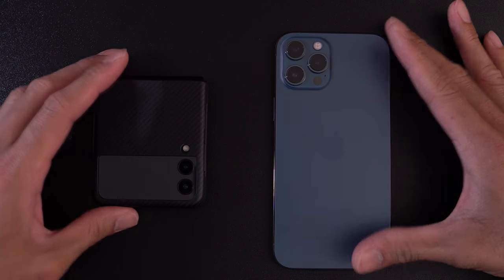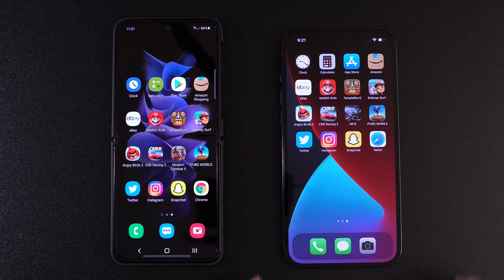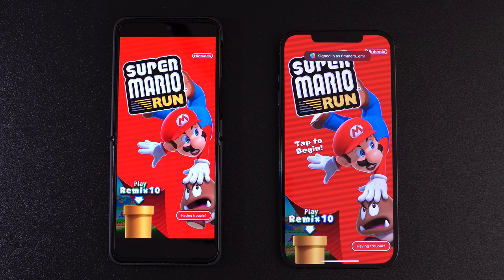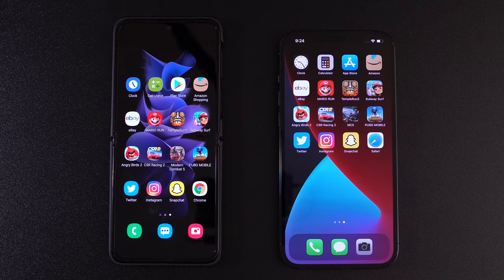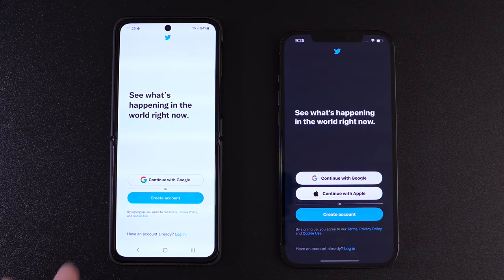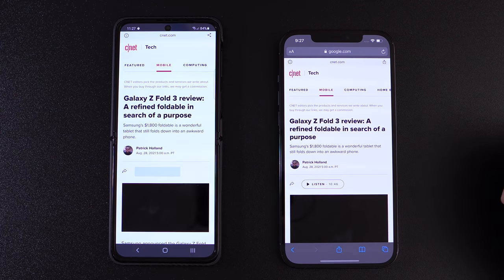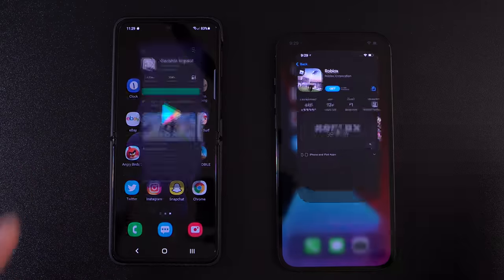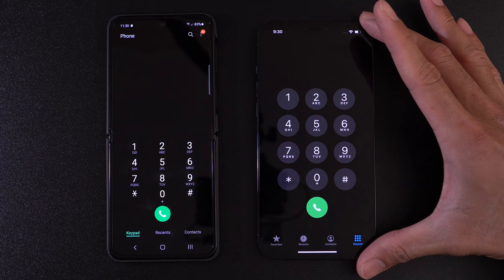Samsung Galaxy Z Flip 3 vs iPhone 12 Pro Max SPEED TEST!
Samsung Galaxy Z Flip 3 vs iPhone 12 Pro Max apps opening speed test comparison! Which is BEAST?!

Get the iPhone 12 here:
iPhone 12
iPhone 12 Pro
iPhone 12 Pro Max
iPhone 12 mini